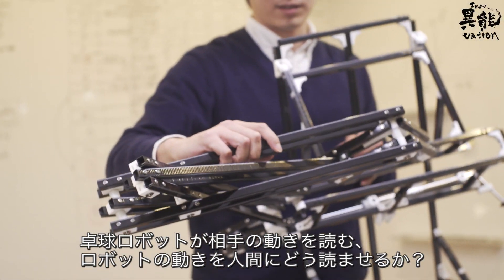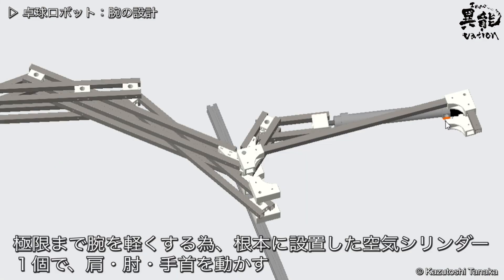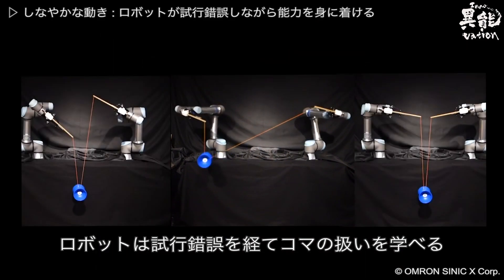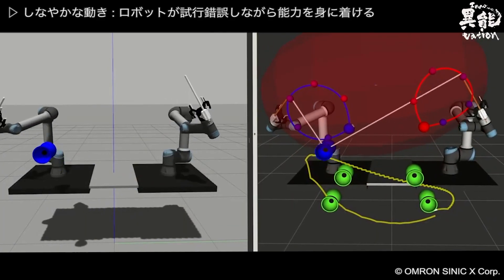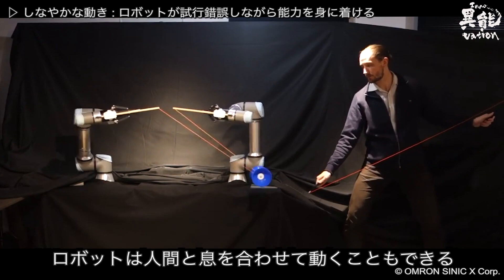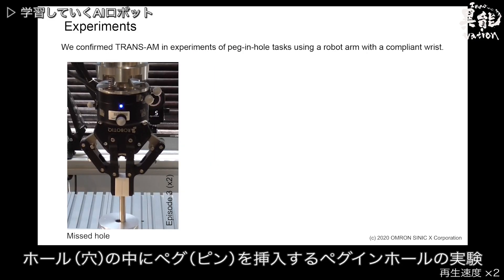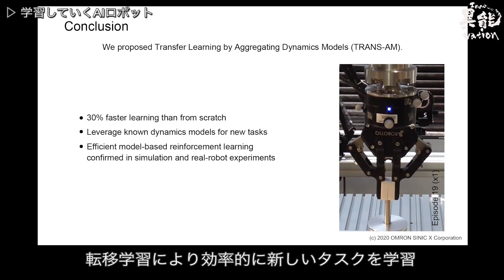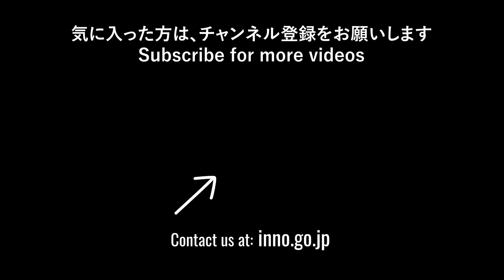新しい状況下で素早く賢く動くロボット：Fast-Moving Robots Learn to Adapt to New Situations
Going one-on-one with real table tennis players is no easy task,
 but these AI-equipped robots are up to the task.
Self-learning robots adapt to new situations and study how to best tackle complex challenges.

AIを搭載した卓球ロボットは、成長を繰り返し、いつか本物の卓球選手と1対1で対戦するといった難しい課題も難なく克服してしまうでしょう。

いかなる状況であっても、新しく複雑な課題に取り組み、問題解決のための最善の方法を導き出していく、そんな自己学習型ロボットをご紹介します。